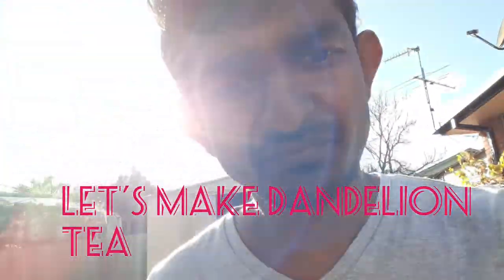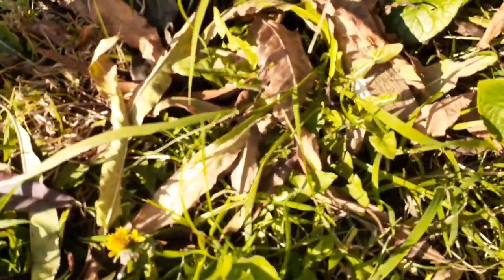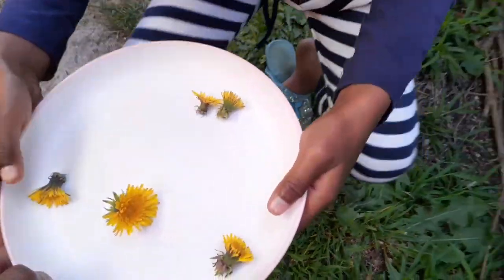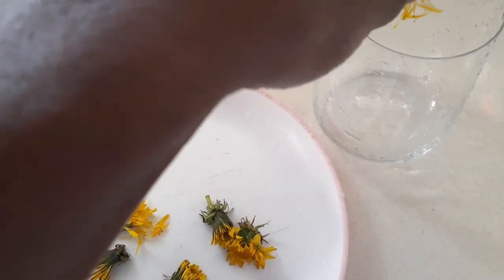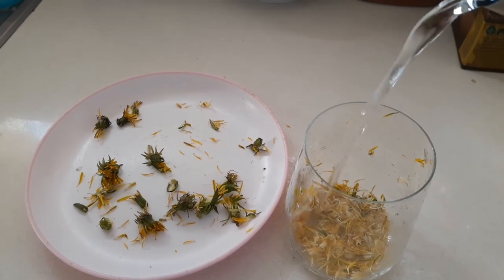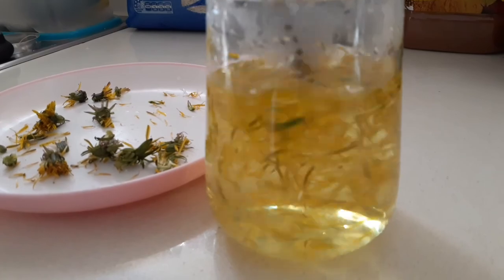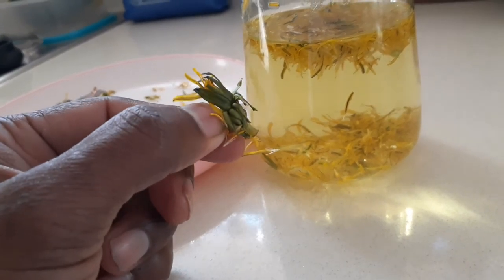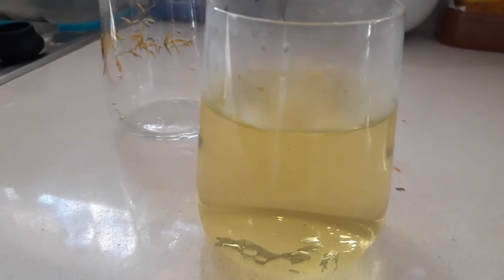Drink dandelion flower tea/beber té de flor de diente de león.05.06.2020. Australia